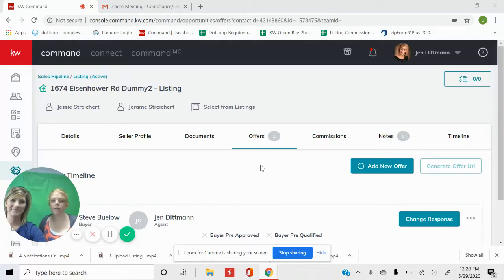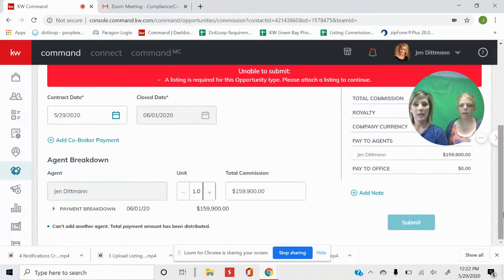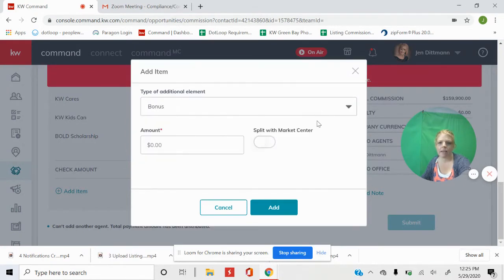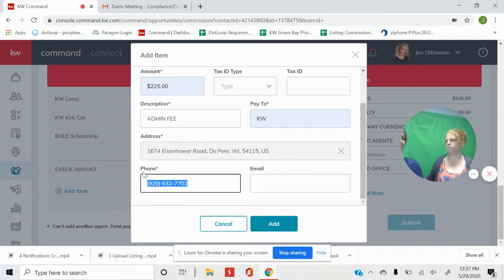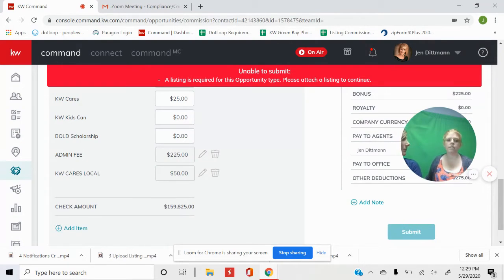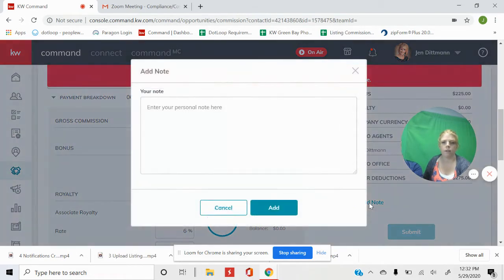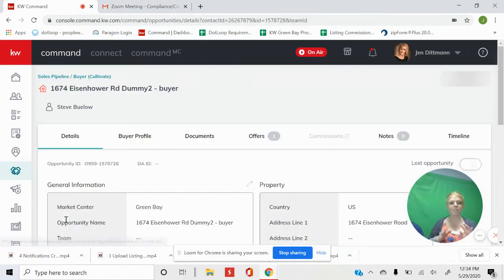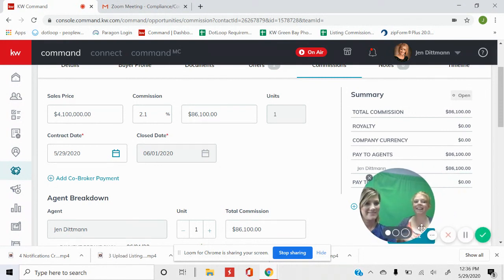(5 of 5) Command Compliance - Commissions Tab